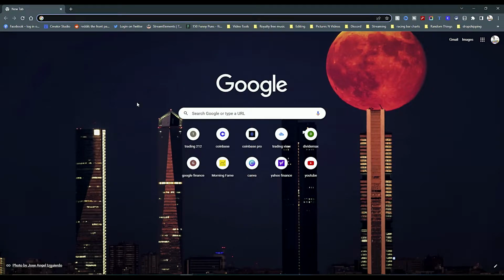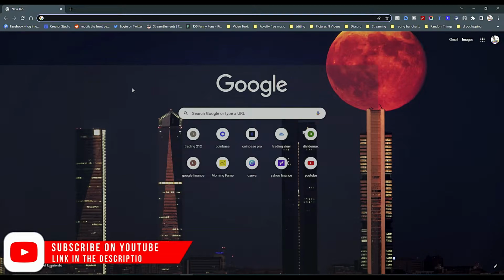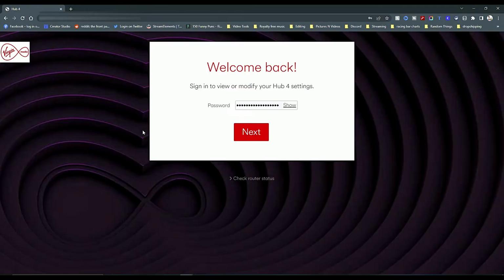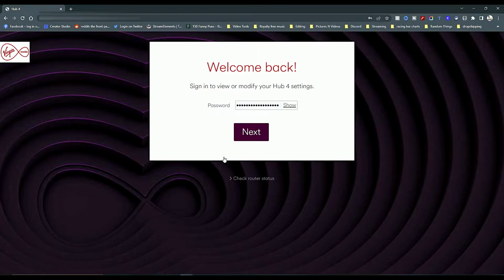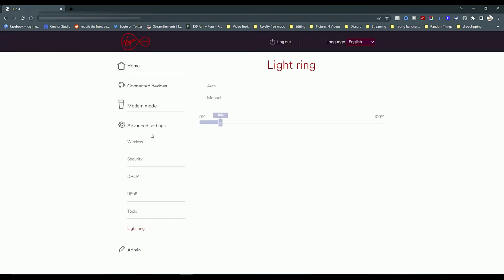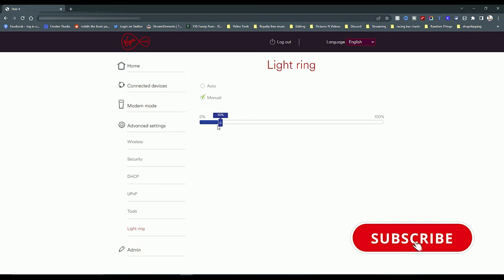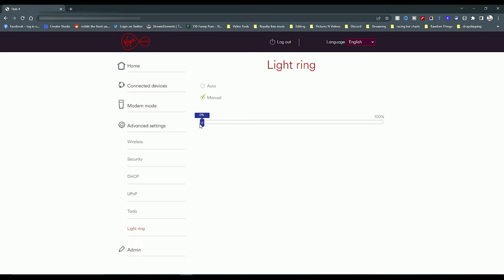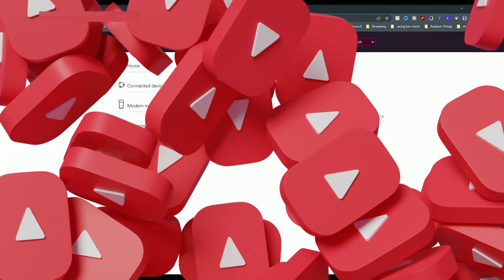Turn Off The Virgin Media Hub 4 Light Ring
If you've got a Virgin Media Hub 4, then you might have noticed that the power led light ring is always on. This video will show you how to turn off the Virgin Media Hub 4 light ring. In this very easy to follow in 2 tech tutorial using your router setting.

📽 VIDEO CHAPTERS 📽

0:00 - Introduction
0:18 - Let's Get To It
0:42 - Turn The Light Off

📽 Virgin Media Tips & Tutorials 📽

If you are looking to grow as a YOUTUBER. Then PLEASE check out MORNINGFAME it's a very good tool for finding Search Terms especially smaller channels to help generate traffic. It can also help find Keywords, Tags, Links, and Thumnails for your channel.

It is built for streamers and content creators from all platforms to grow together as a community and make friends.

🖥 JOIN IN 🖥

📽 TAGS & HASHTAGS 📽

virginmedia, hub4, in2tech, virginmedialed, hub4led, virginmedialightring, virginmediasetting,

Disclamier Some of the links in this video maybe affilated links which we may get a small fee for. These help the channel grow and are very much appreciated Thank You.